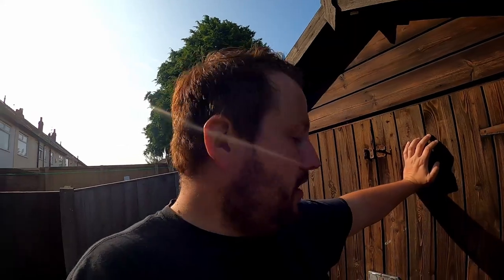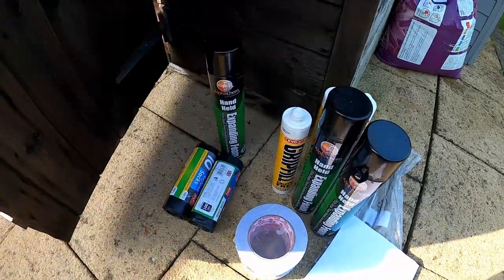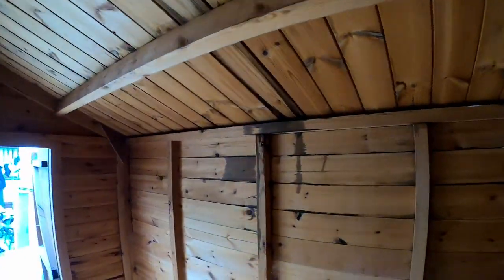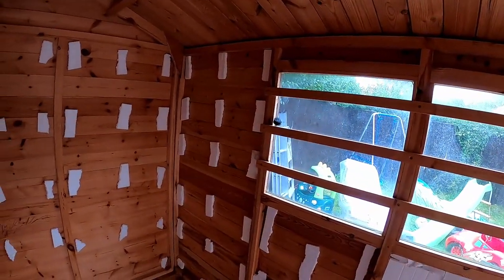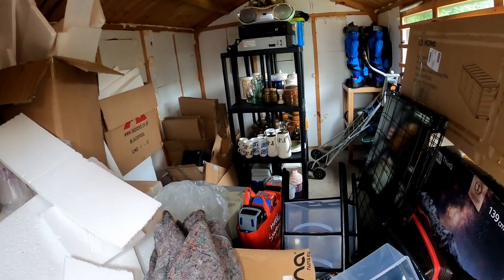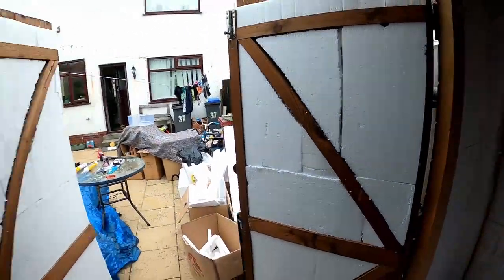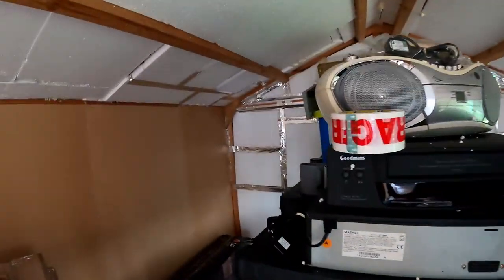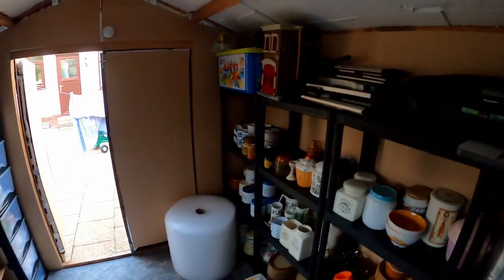UK Reselling - THE SHED - North West England - Creating the Fylde Coast Cabin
Little bit different this one. Behind the scenes look :-).

FYLDE COAST FLIPS:

Hi, I'm an online reseller based in north west England.  I sell goods online, mainly on EBay.  I sell almost anything; video games, cookie jars, collectables, toys, clothing, vintage items, wallpaper, guitars and lots more.